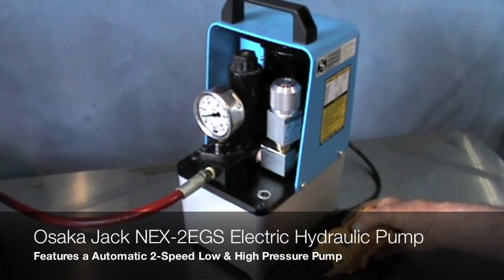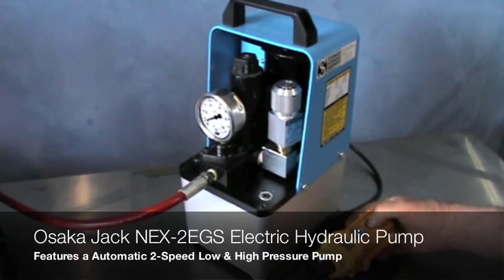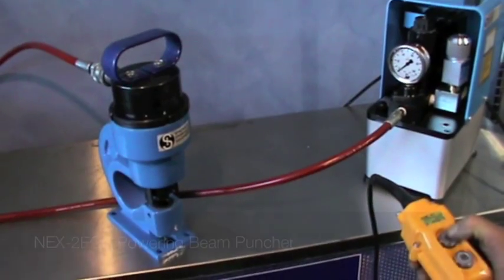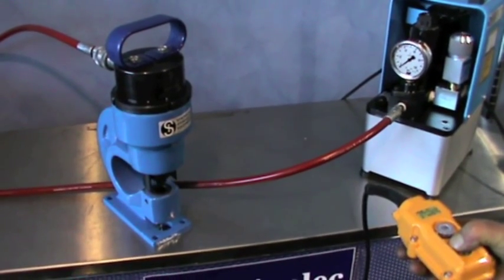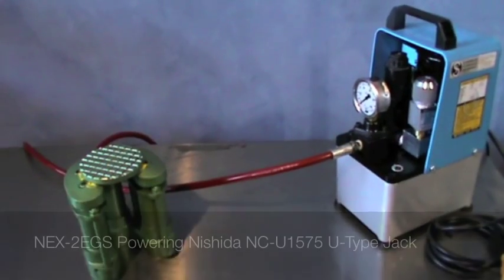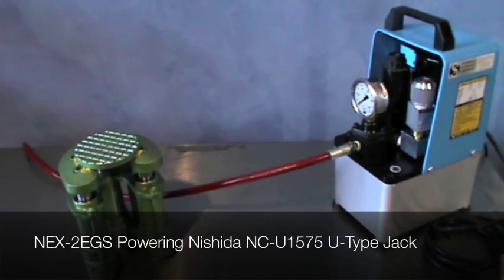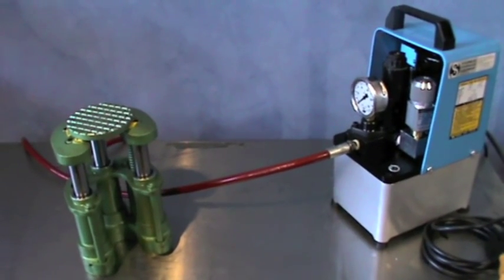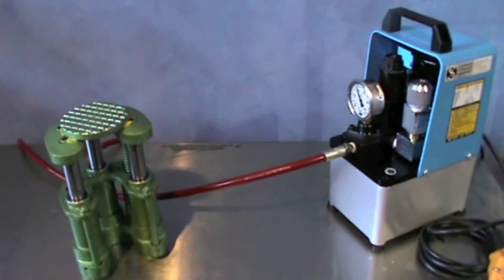Stainelec NEX-2EGS Electric Hydraulic Pump Demonstraton by Osaka Jack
The NEX-2EGS electric hydraulic pump features the following:

- Lightweight & portable design
- Develops 700 Bar of hydraulic pressure
- Capable of being used with small to medium size hydraulic equipment, ie jacks, benders, cutters, straighteners, etc.
- Features an total oil capacity of 2.5L (2.0L usable)
- Designed & precision manufactured in Japan to the highest of international standards.